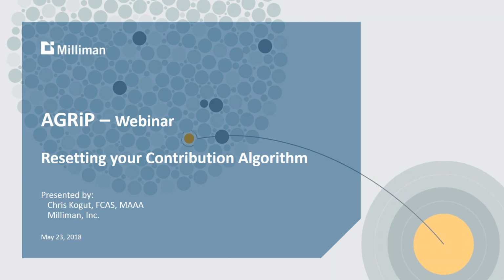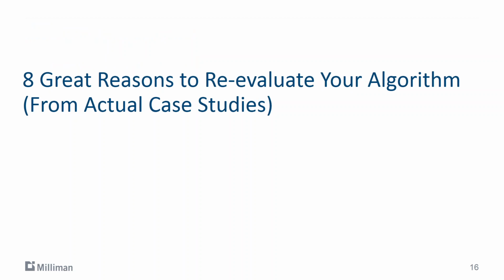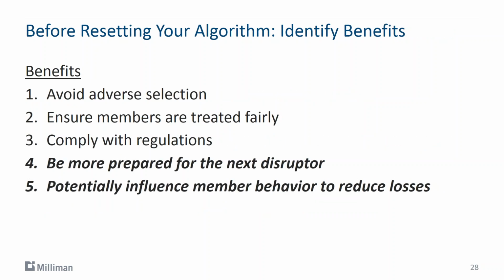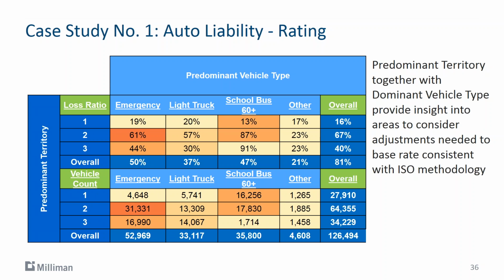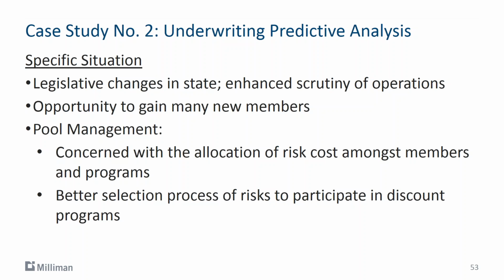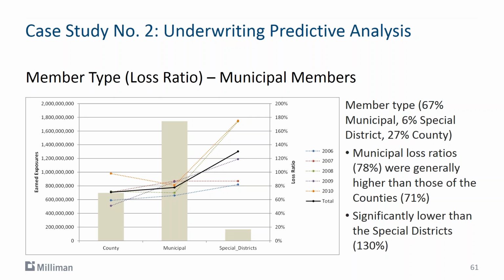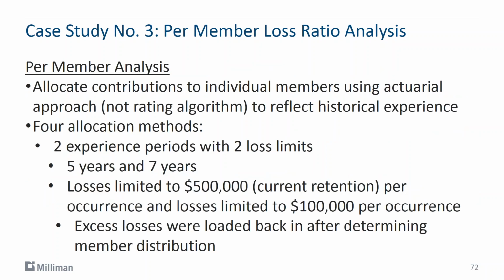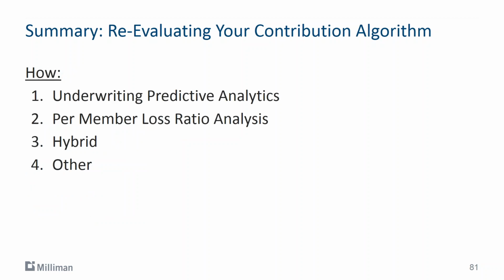Webinar | Resetting Your Contribution Algorithm